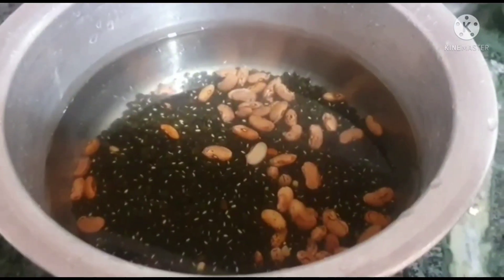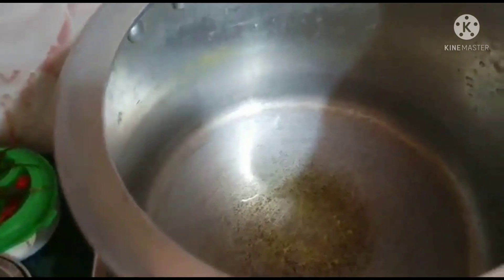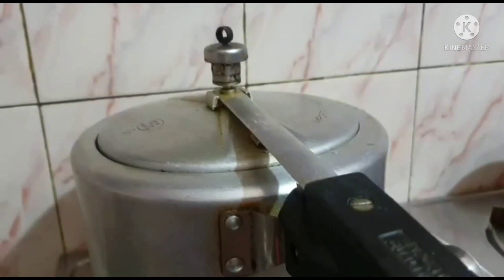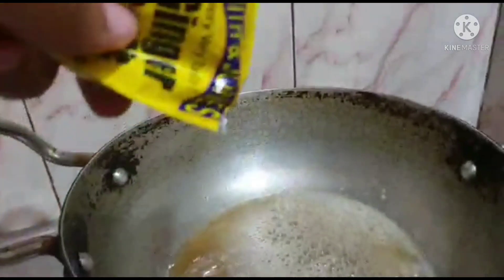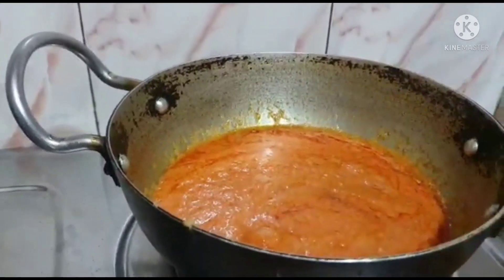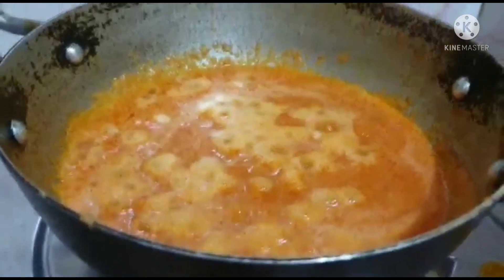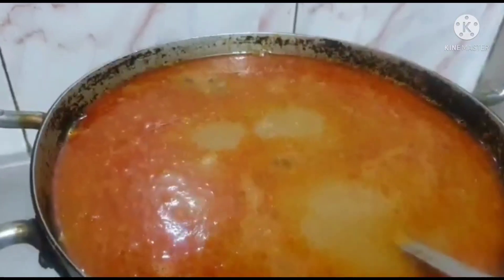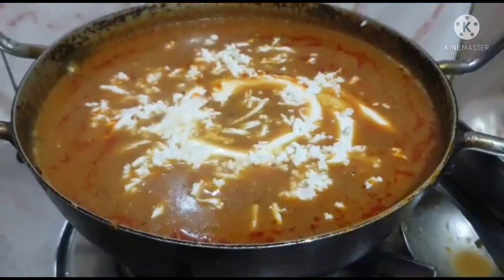Jhatpat bnaye restaurant style Dal Makhni😋😋Sirf 5min mein😊